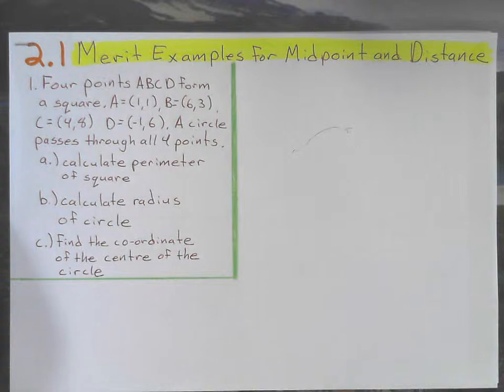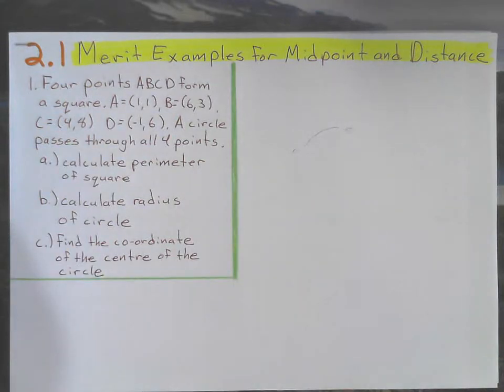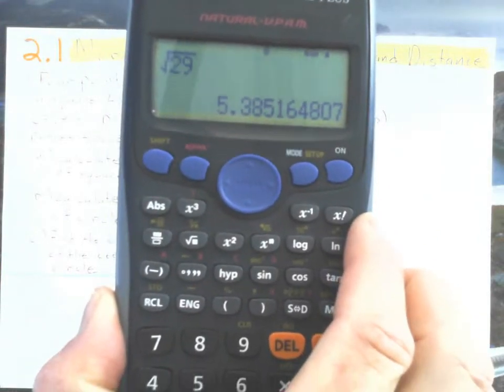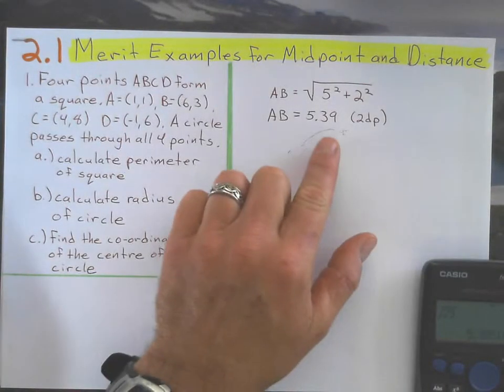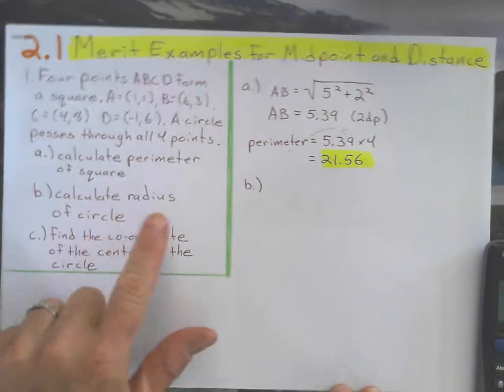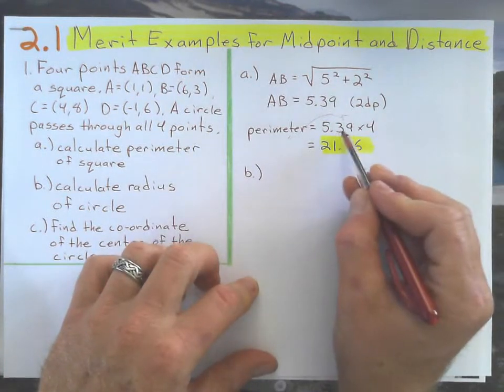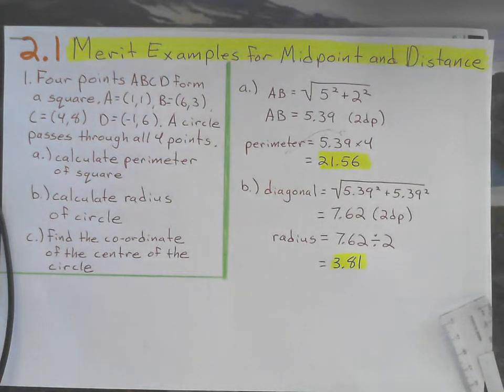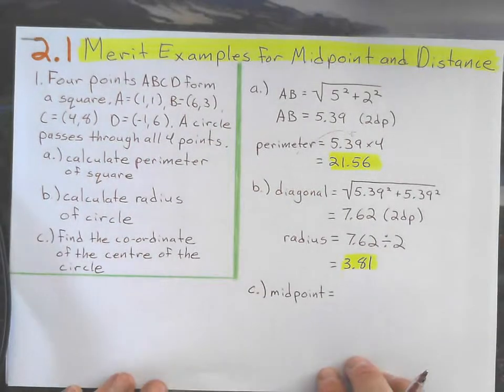Merit problem for 2.1 Co-ordinate Geometry Year 12 NCEA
Working out of a Merit type problem for the Achievment Standard 2.1 Co-ordinate Geometry. Of course, redcorded live in my Year 12 class.